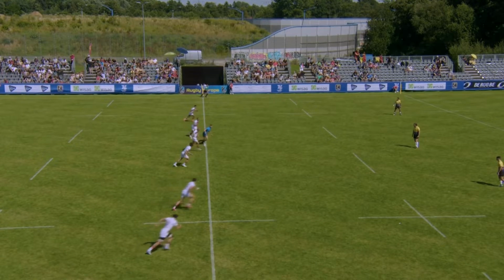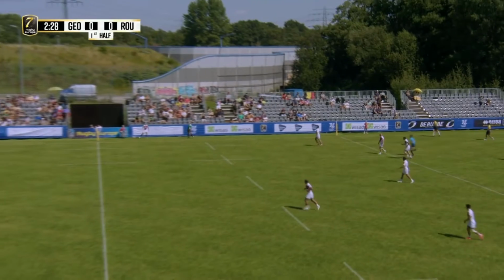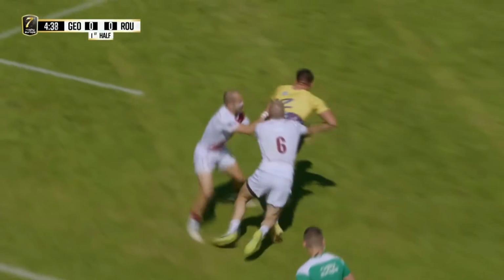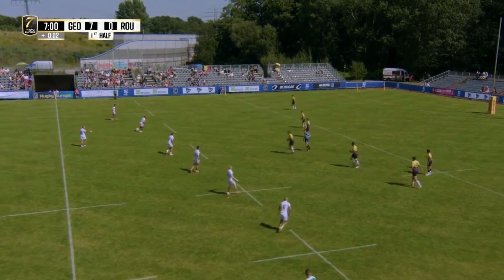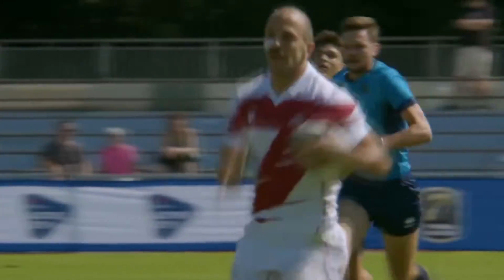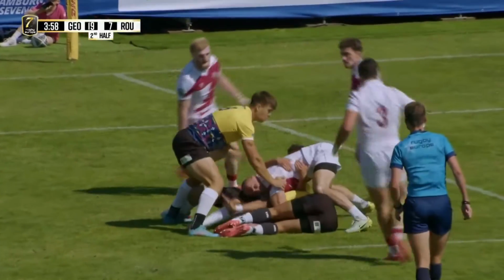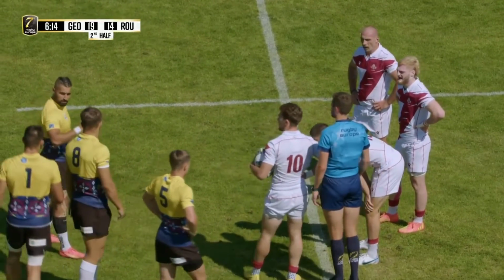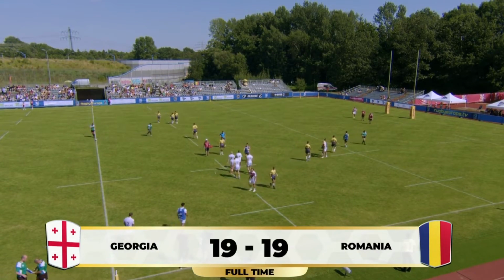Georgia vs Romania ▷ Hamburg 7s Championship Series 2023 (Highlights)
Rugby Sevens - Hamburg Men's 7s Championship Series 2023 , Match 3
07/07/2023
Georgia 7s vs Romania 7s - full match
Georgia vs Romania - rugby 7s
Georgia 7s rugby
Romania 7s rugby

rugby sevens
rugby europe
rugby europe 7s
rugby europe sevens
hamburg 7s